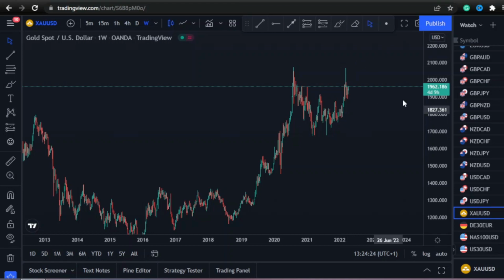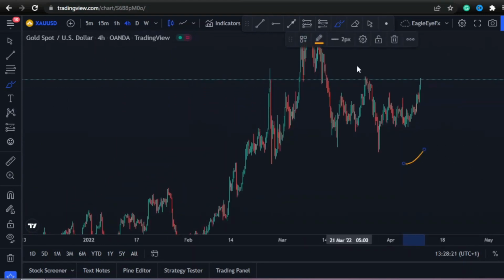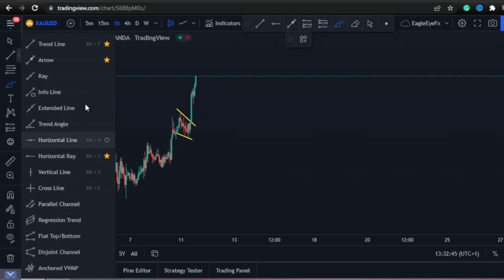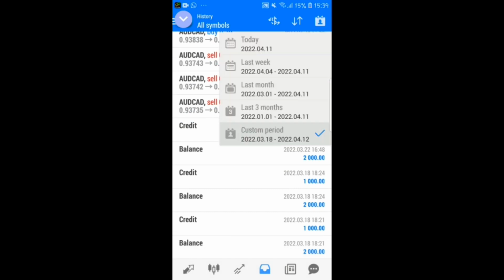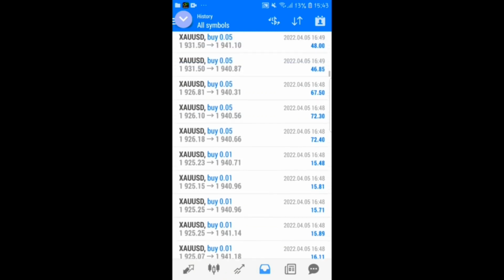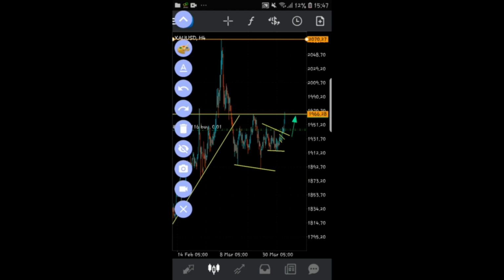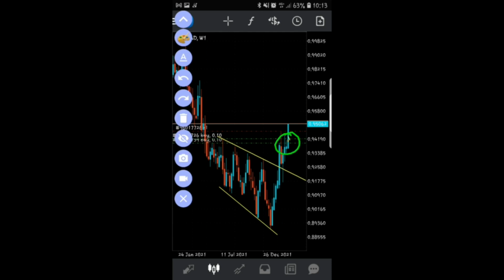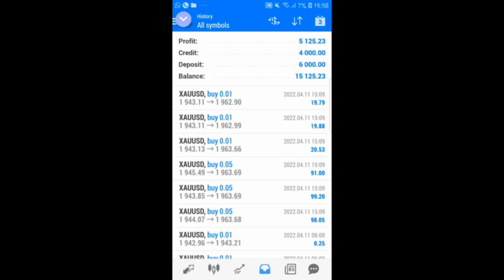THE POWER OF MARKET STRUCTURE | XAUUSD | FOREX MARKET ANALYSIS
In this video, I will show you how you can grow your forex account by the power of the market structure.

EagleEyeFX MENTORSHIP/COURSE PROGRAM [EFMP]
PRICE: $149.99

WHICH INCLUDES 3 MONTHS OF FREE MENTORSHIP.

Recommended Broker
InstaForex
- $1 minimum deposit: